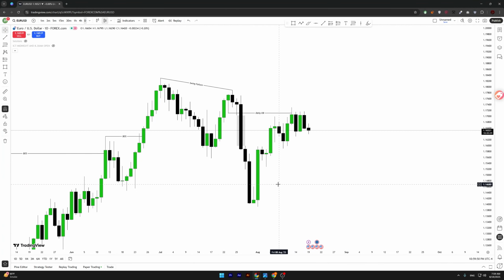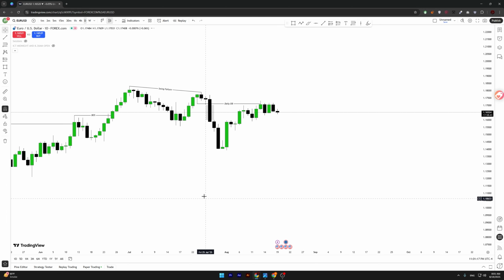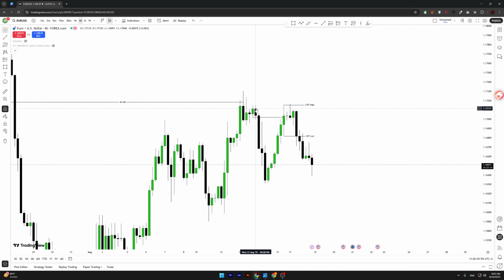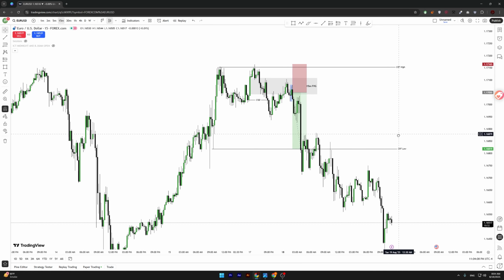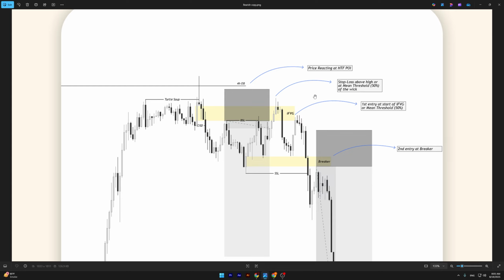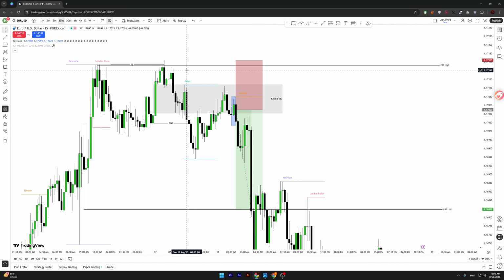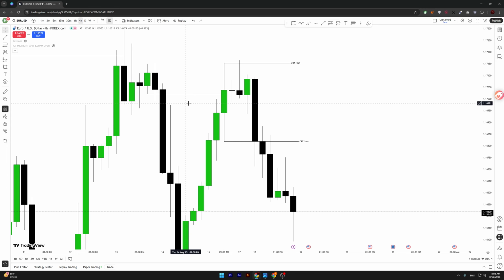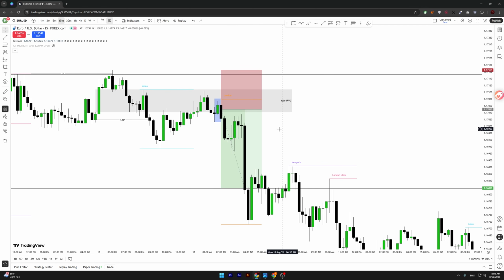My Trade Breakdown | ICT + CRT | Monday 18/08/2025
In this video I break down the trade I took on Monday, 18th August 2025.
I’ll walk you through how I used ICT concepts together with CRT to plan the setup, take the entry, and manage the trade. I’ll also share what I learned and how I look at these kinds of moves.